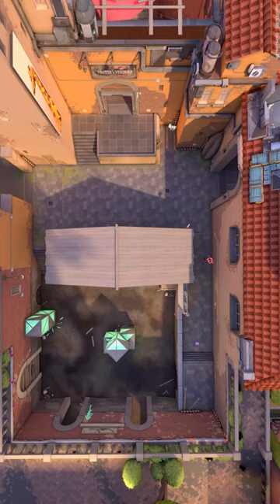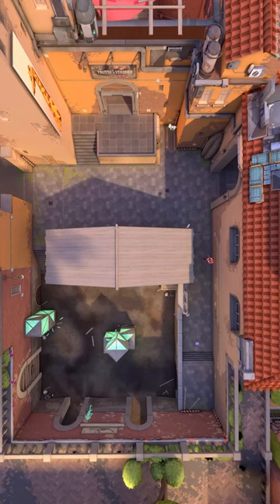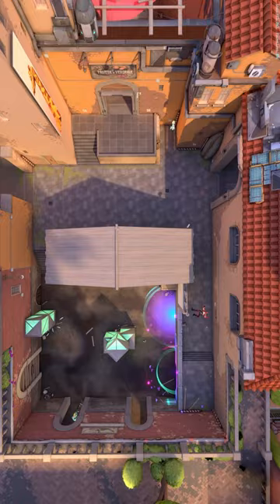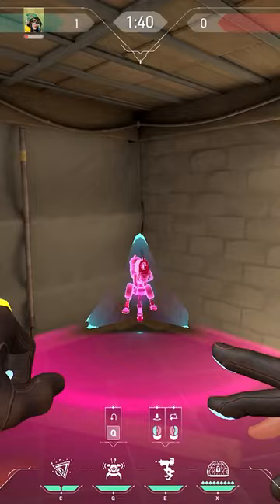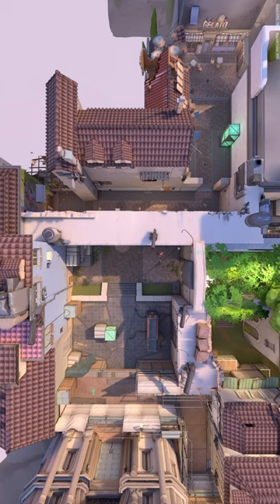2 Killjoy Setups EVERYONE Needs to Know! - Valorant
Concepts: Valorant,Valorant Guide,Valorant Tips and Tricks,Valorant tips,Skillcapped valorant,Valorant Skillcapped,Skillcapped,Skill Capped,Gameleap Valorant,Pro Guides Valorant,Proguides,Proguides Valorant,Valorant Ascended,Dragonmar,Sero,killjoy,Killjoy Short,Killjoy Shorts,Shorts